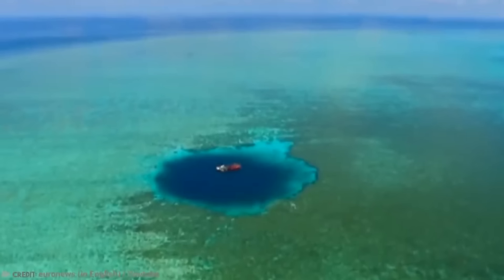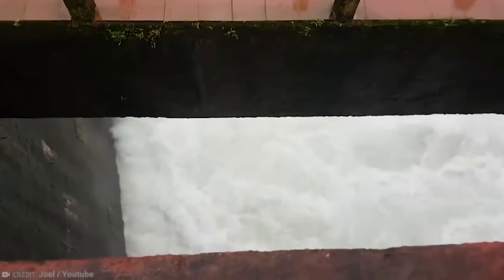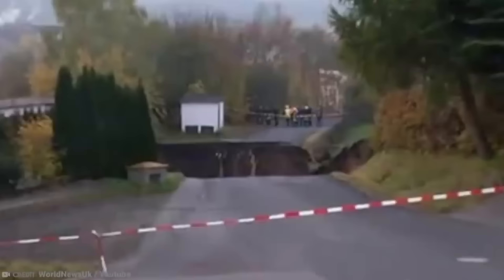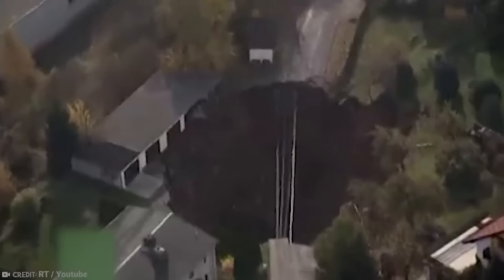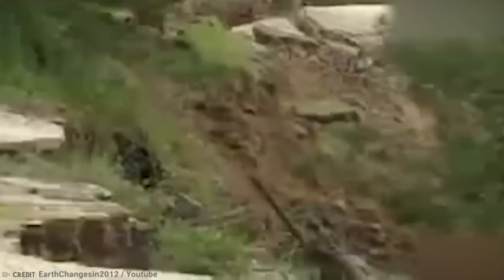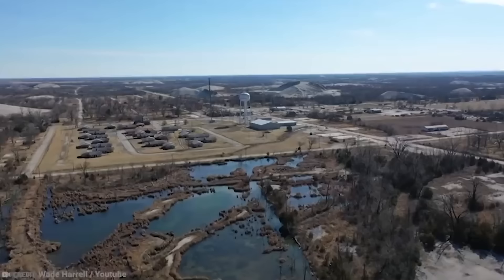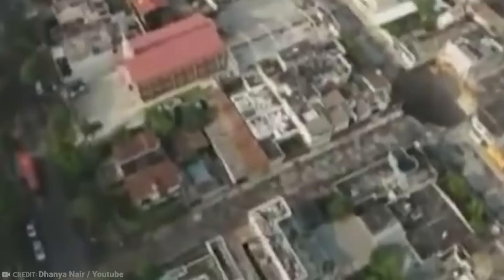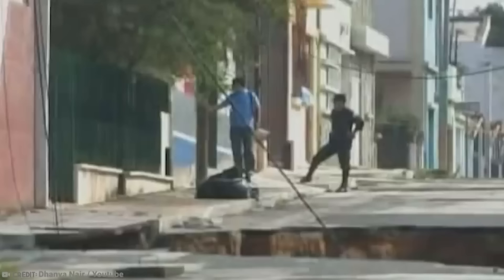15 Largest Sinkholes Caught on Camera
Sinkholes are scary enough, but big ones? Aye Kurumba- you want to get away from that thing ASAP. These are some of the biggest, the ones that could absolutely swallow up your home! These are the largest sinkholes caught on camera!